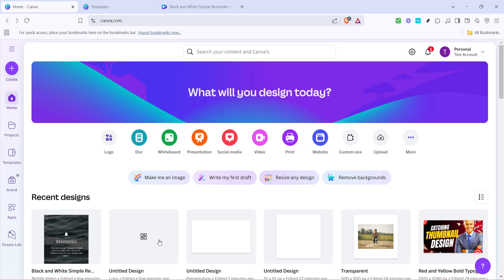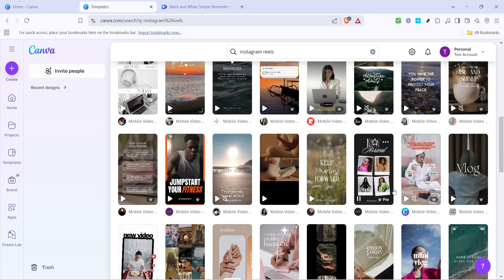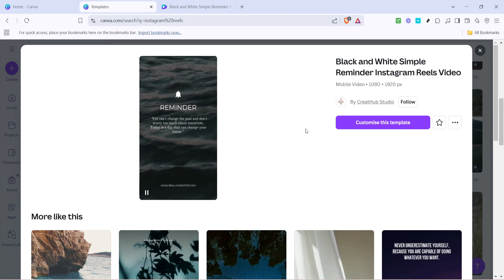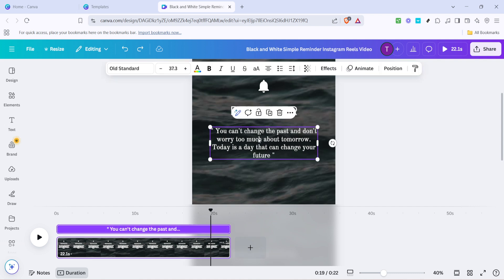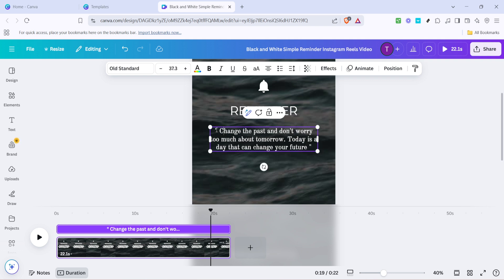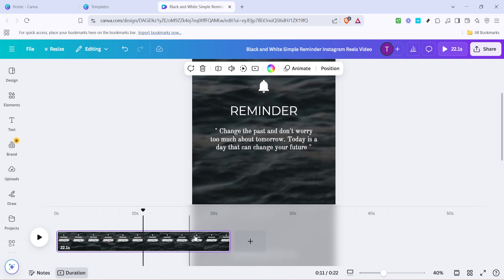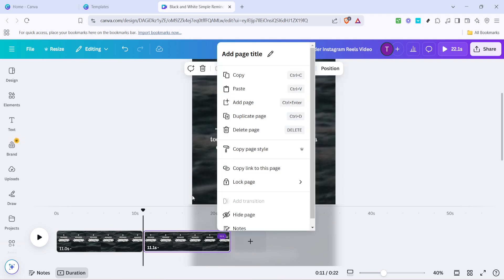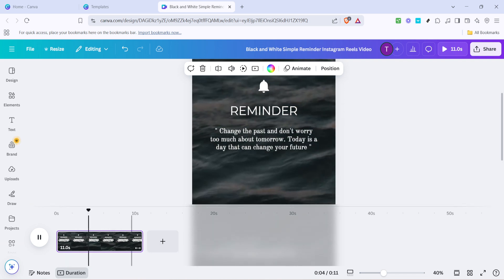How to Create an Instagram Reel in Canva (Full 2025 Guide)